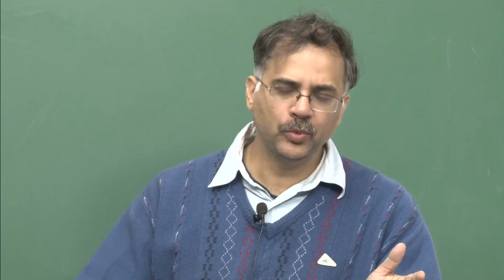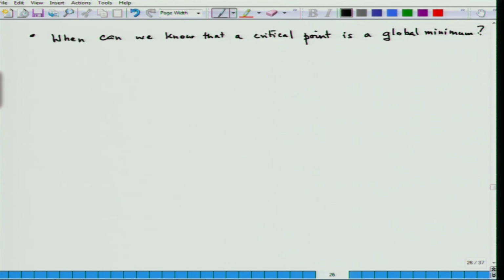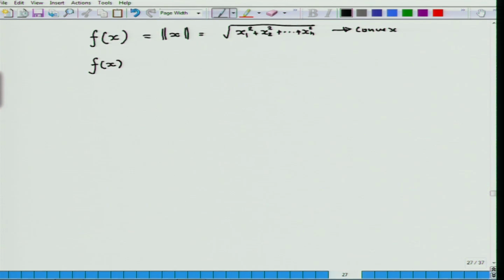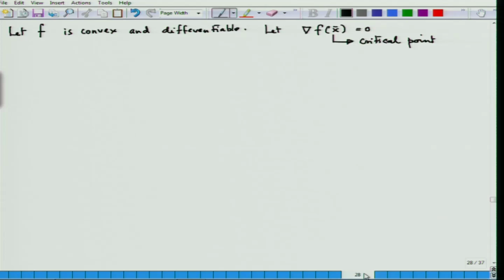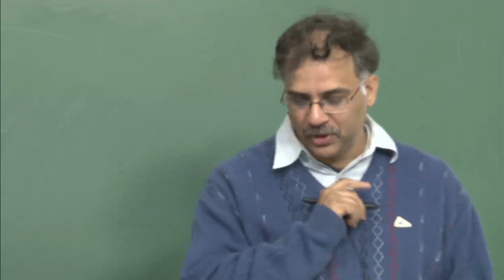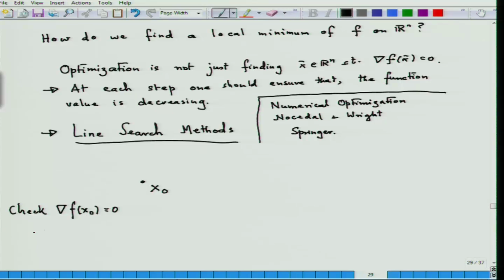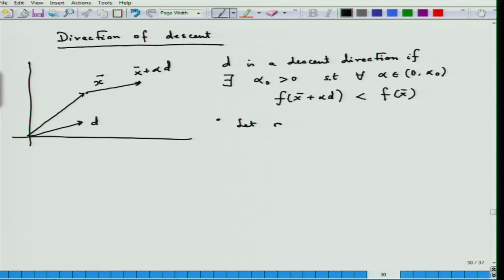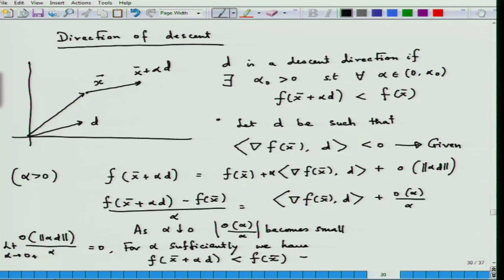Mod-01 Lec-06 Optimization